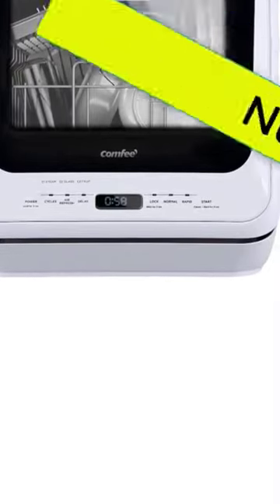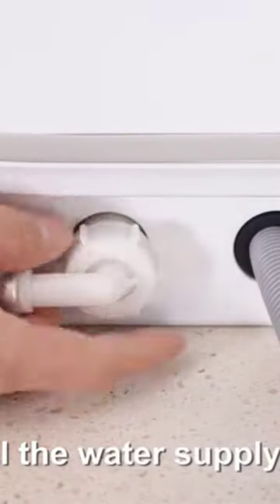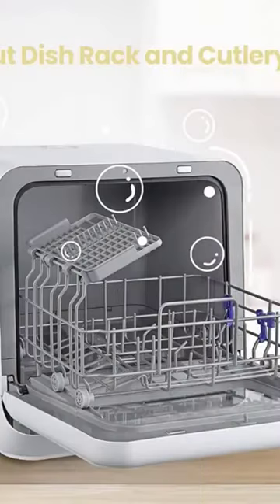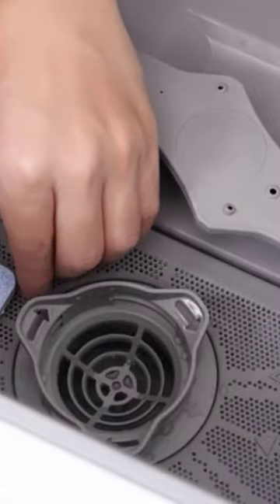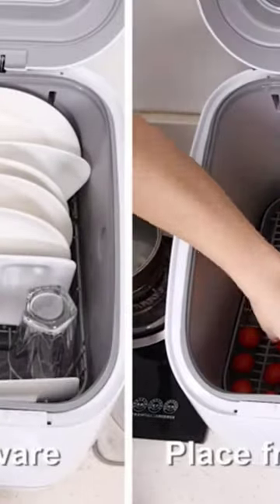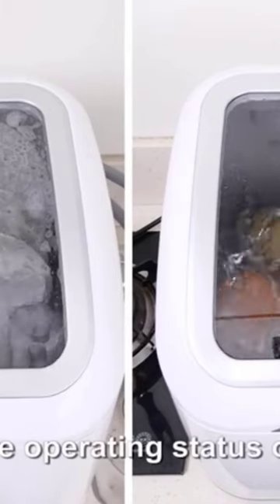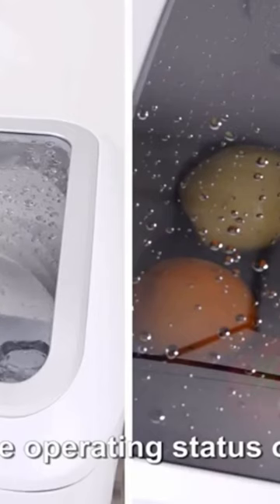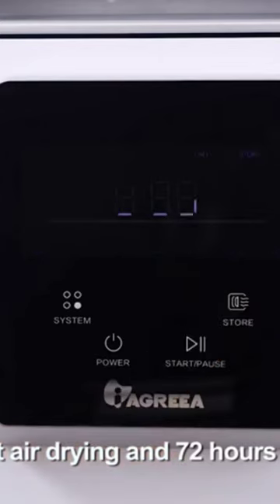Countertop Dishwasher Dishwasher| Best Portable Dishwasher for Kitchen 2023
5 Best Portable Dishwasher for Kitchen 2023 | The 5 Best Countertop Dishwashers Review | Review Side
~ Product Link ~
Countertop Dishwasher

5 Best Portable Dishwasher for Kitchen 2023 | The 5 Best Countertop Dishwashers Review | Review Side